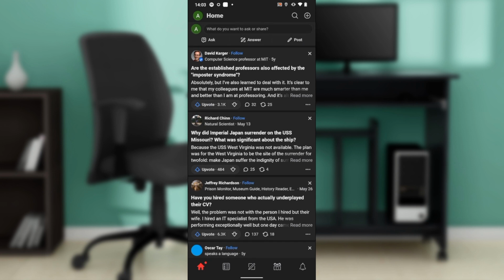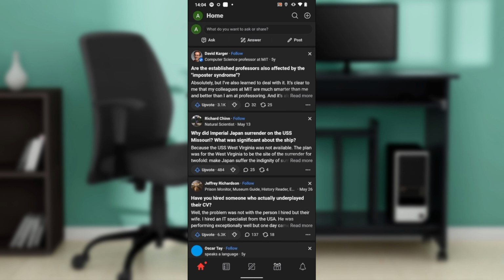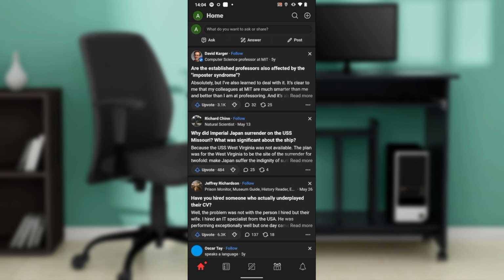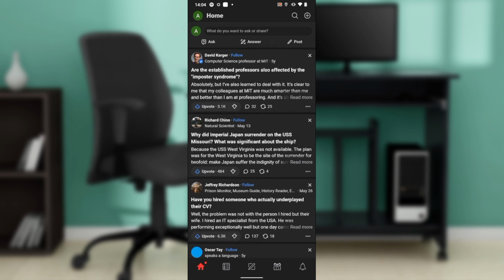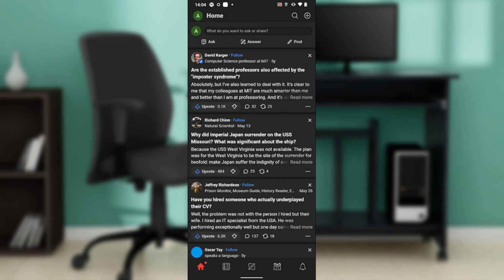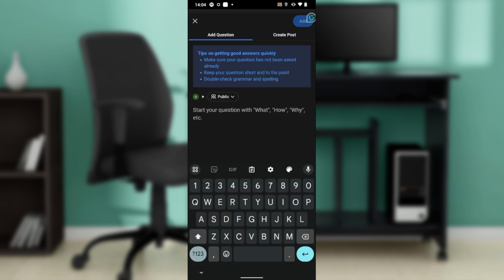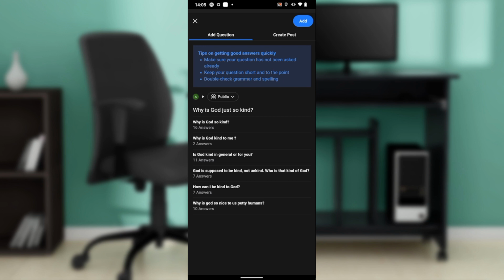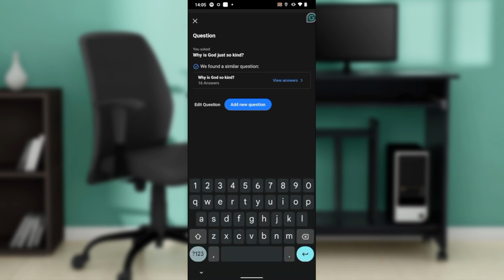How To Ask a Question on Quora (Quick Tutorial)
In this video I will show you How To Ask a Question on Quora. It would be good if you watch the video until the end so that you don't miss important steps.